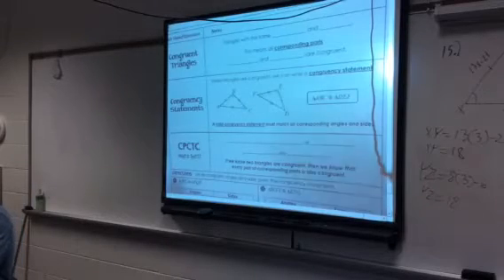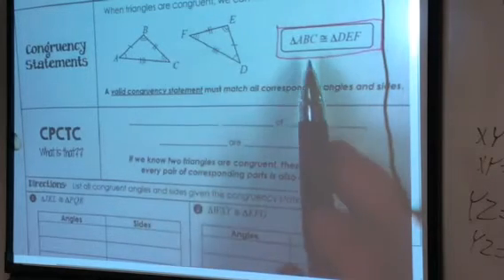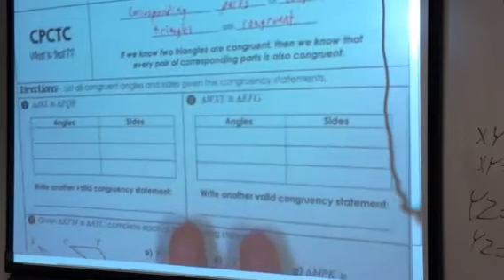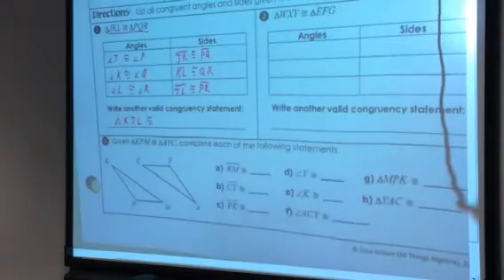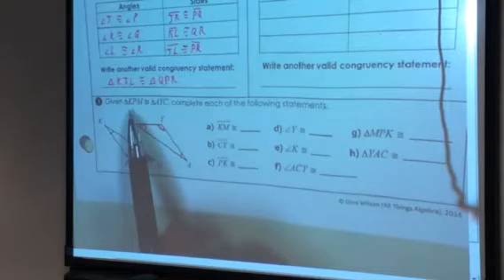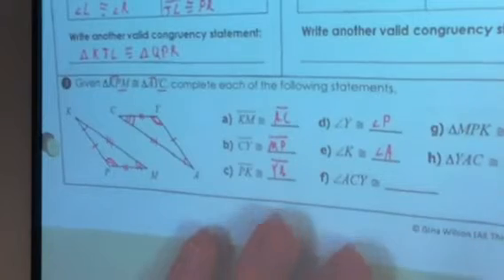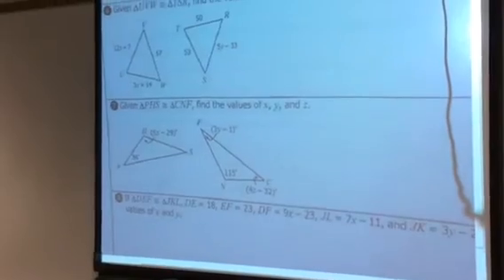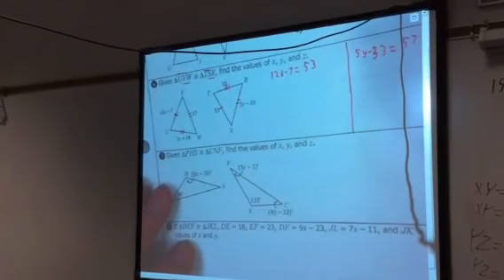Congruent Triangles-Corresponding Parts